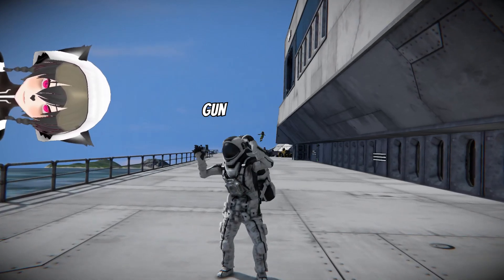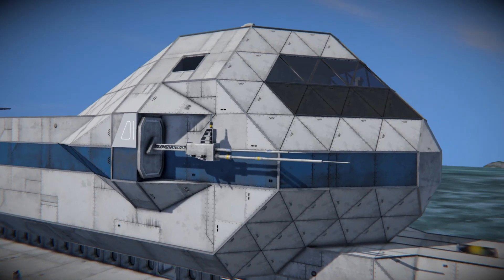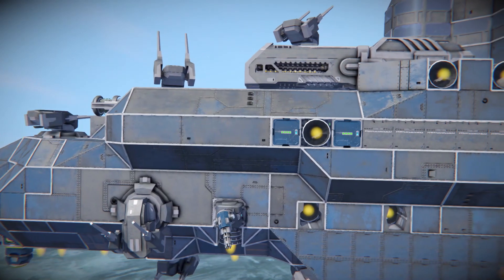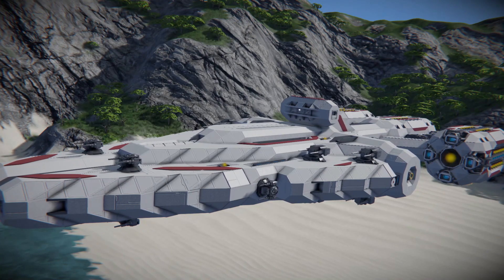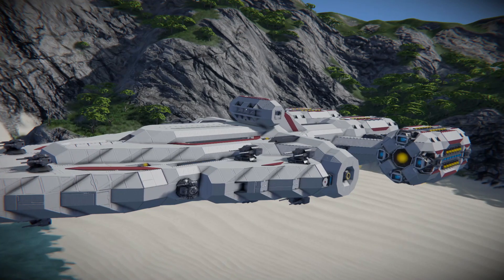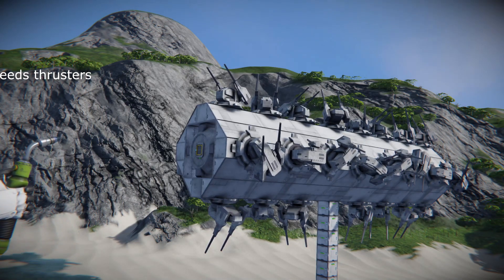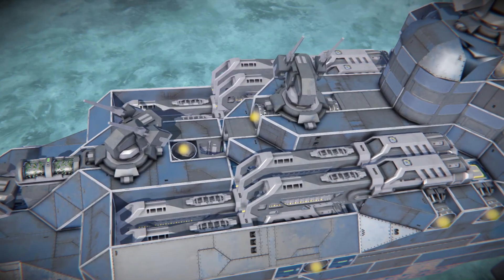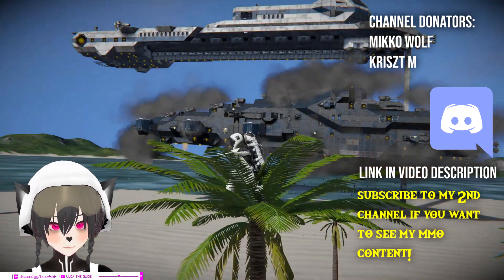The Bad Advice That Makes Warships on Space Engineers Underpowered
A short video about possibly the worst advice or stigma within the Space Engineers building community that makes warships on Space Engineers often severely underpowered for their PCU count as well as the optimal mindset when designing warships

Optimal Mindset When Designing a Ship for Battle on Space Engineers - Warship Design Tutorial